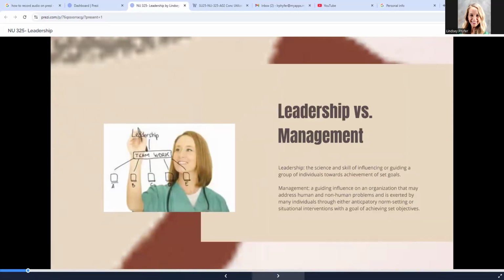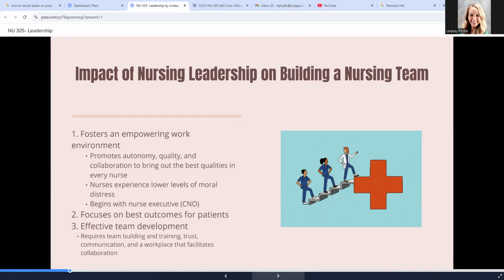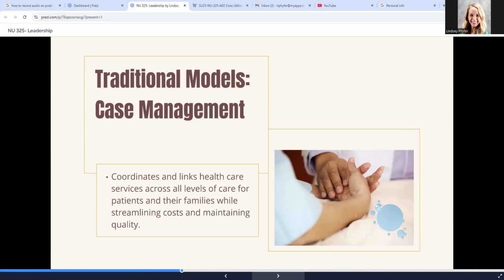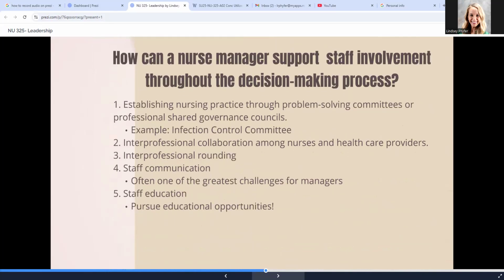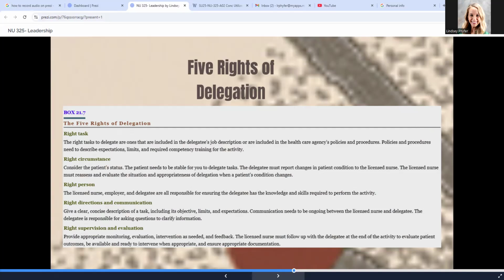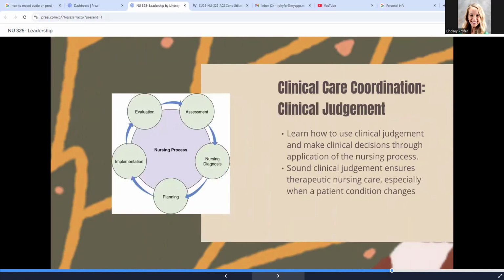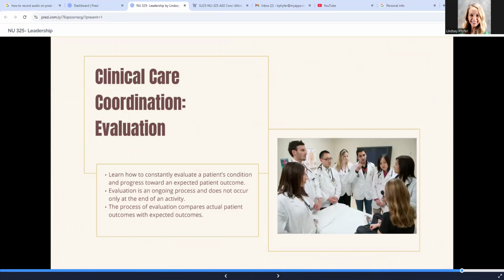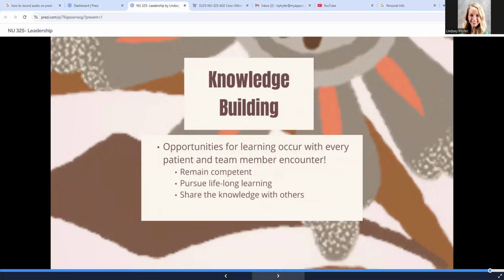Nursing Leadership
NU 325 Nursing Leadership Online Lecture